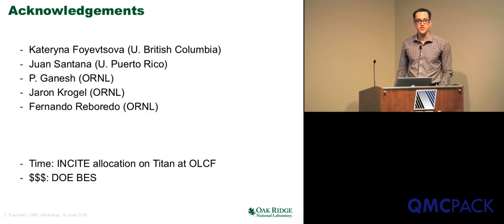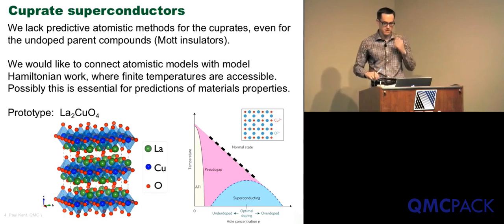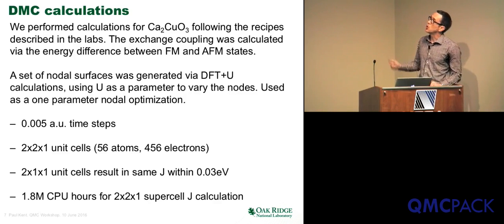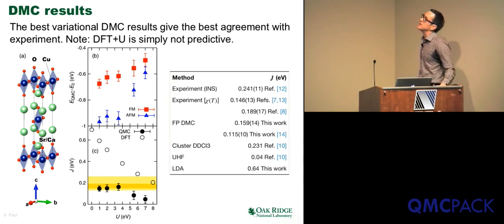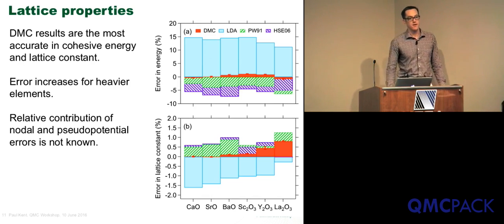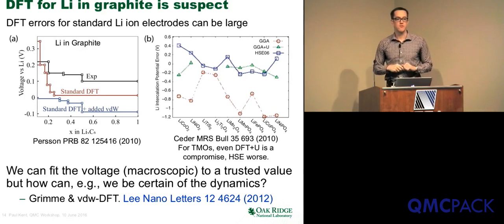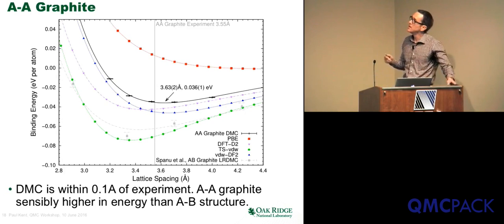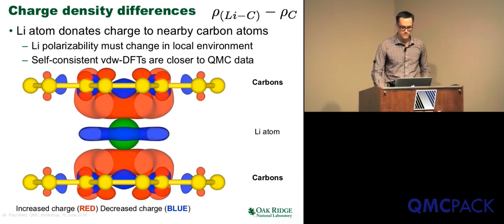11 - Paul Kent - QMC for Transition Metal Oxides